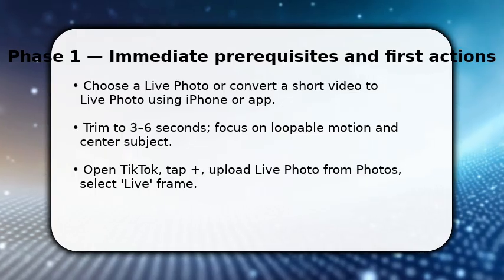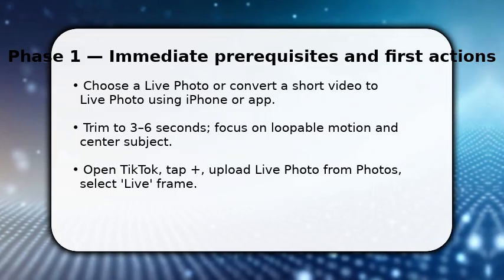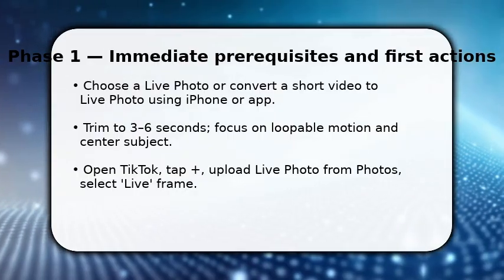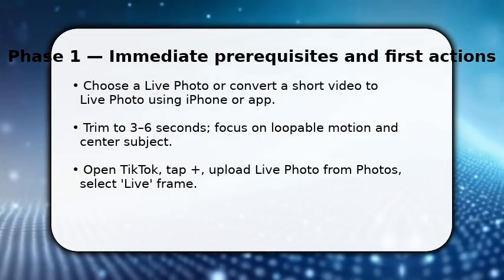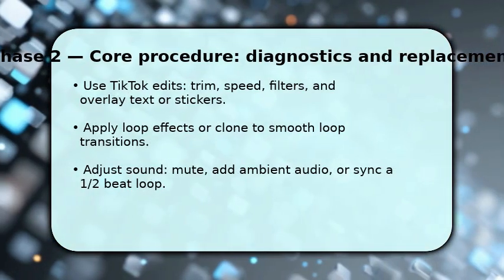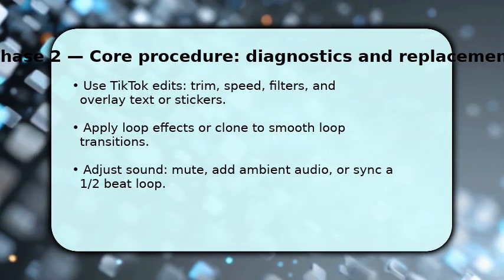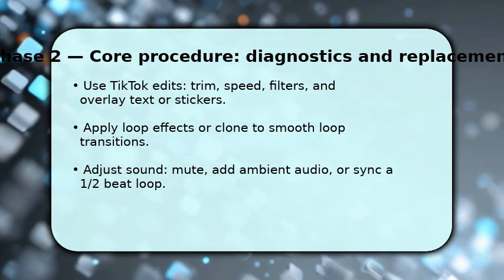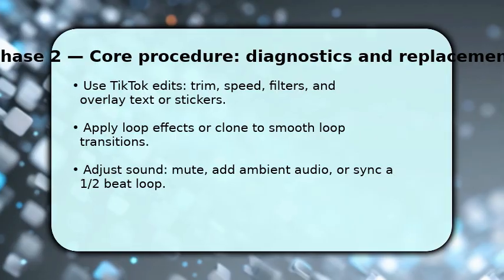How to Make Live Photo Wallpaper Tiktok - Full Guide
How to Make Live Photo Wallpaper Tiktok - Full Guide | 🔒 Surfshark VPN Deal — Stay private and secure. $1.99/mo + 3 Months Free ▸

Dive into the world of TikTok creativity as we explore how to transform your live photos into stunning wallpapers. This comprehensive guide covers everything from capturing vibrant moments with your camera, selecting and editing images for visual impact, all the way through setting up a seamless transition on your device.

Live Photo Wallpaper TikTok, Create Live Photo Background, Editing Live Videos For Social Media, How To Make Alive Video As Your Desktop Backdrop, Transformative Living Moments On Screen, Social Media Visual Impact With Live Images, Step-by-step Guide to TikTok Wallpapers, Live Photo Editing Techniques For Mobile Devices, Crafting Personalized Digital Decorations, Leveraging Your Camera for Creative Expression